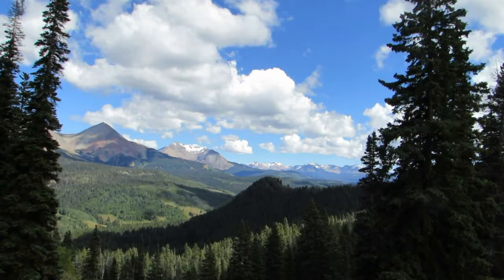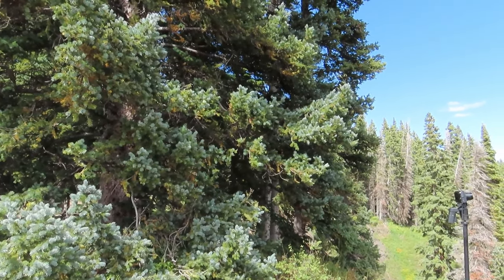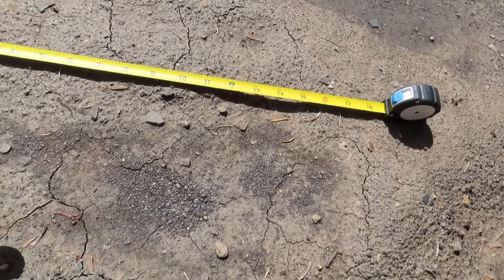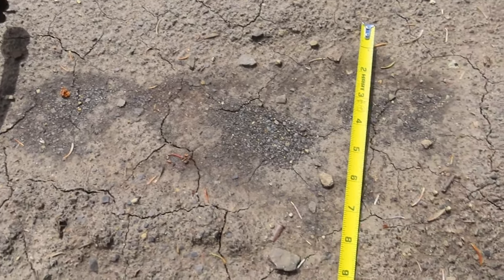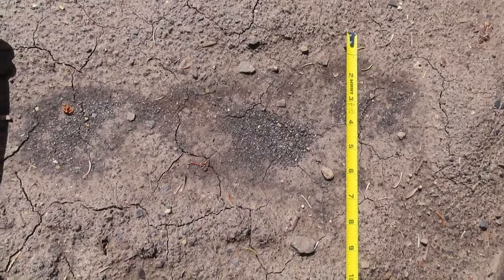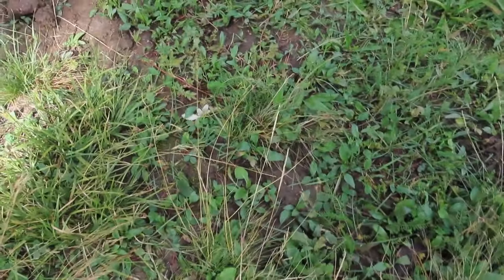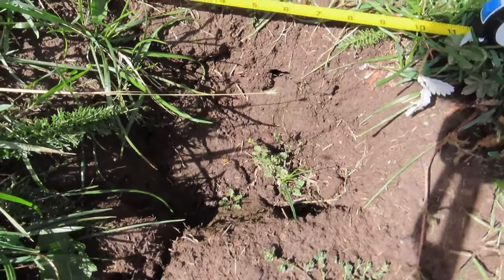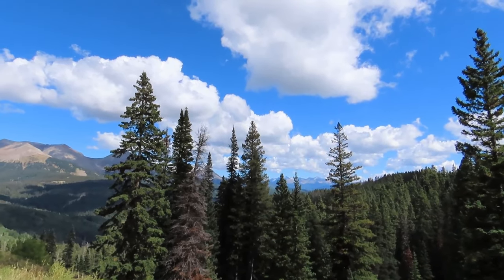Bolam Sasquatch Investigation near Anchor Mountain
Bigfoot search and sighting investigation in San Juan Mountains of Colorado